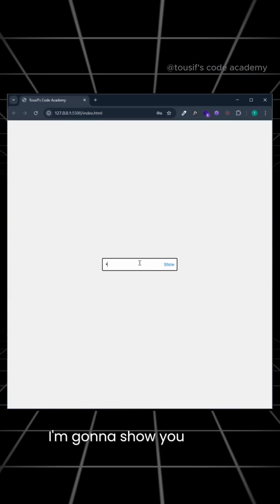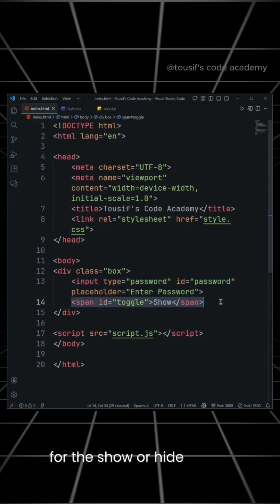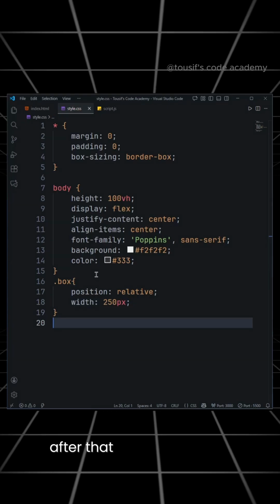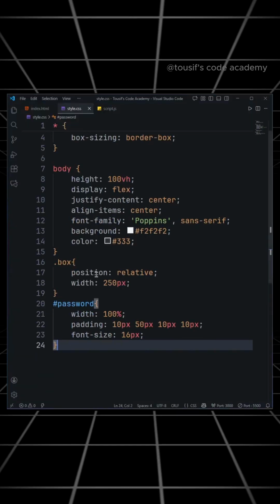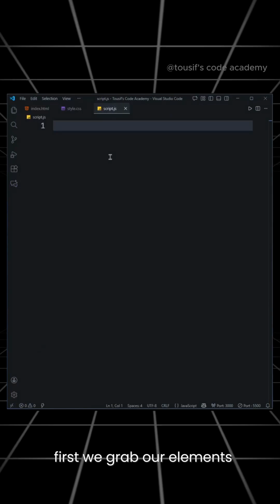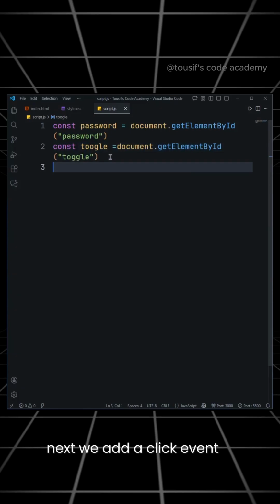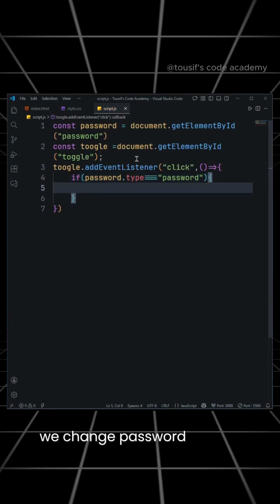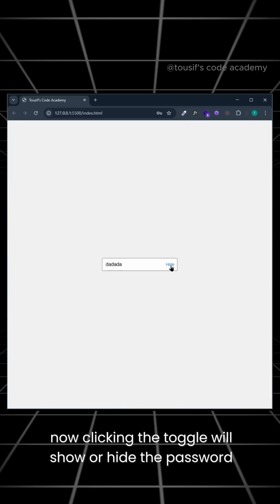Show / Hide Password Input Using HTML, CSS & JavaScript | Easy DOM Project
In this video, I will show you how to create a Show / Hide Password input using HTML, CSS, and JavaScript.
This is a beginner-friendly DOM project where you will learn how to toggle a password field between text and password with a simple click.

✔ HTML Structure
✔ CSS Basic Styling
✔ JavaScript DOM
✔ Toggle Show & Hide